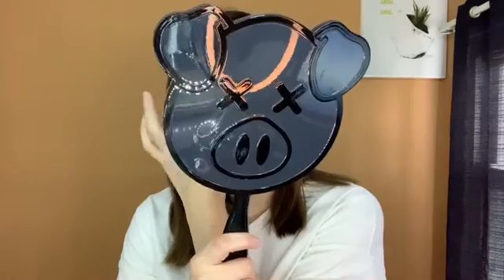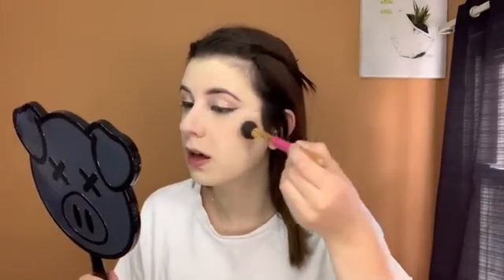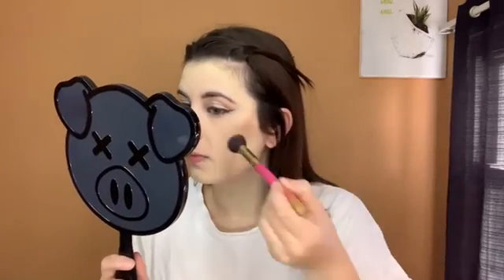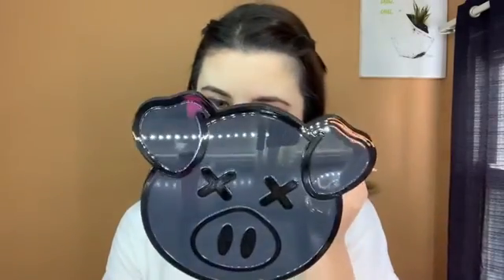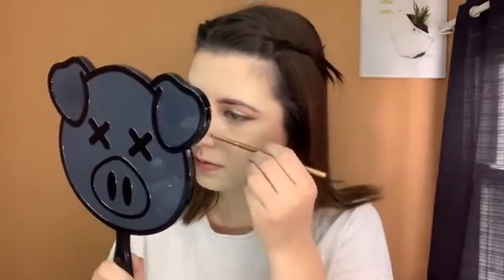GRWM: chit chat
Thank you so much for sitting down and getting ready with me! Video inspo goes to Jaclyn Hill. I know the video is a little on the longer side, I'm so sorry! I hope you enjoy
Lets keep in touch: